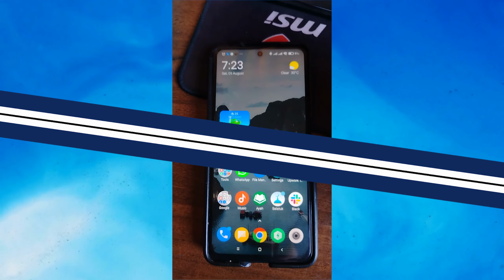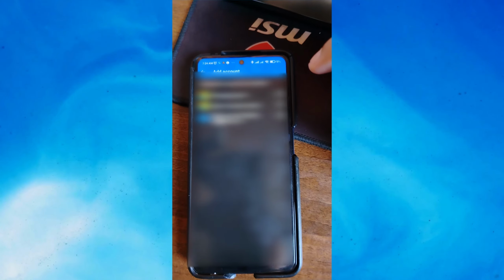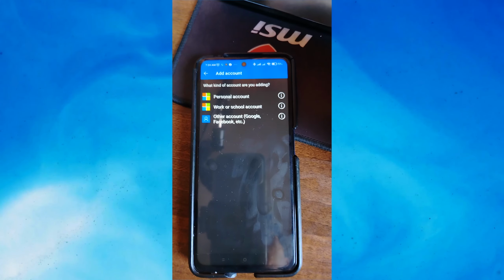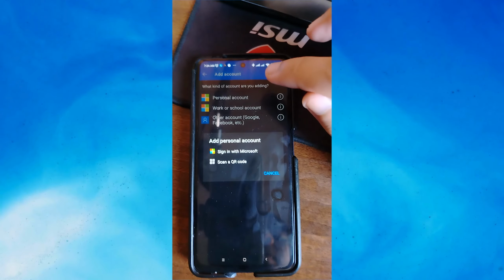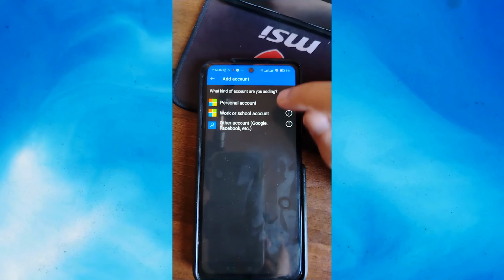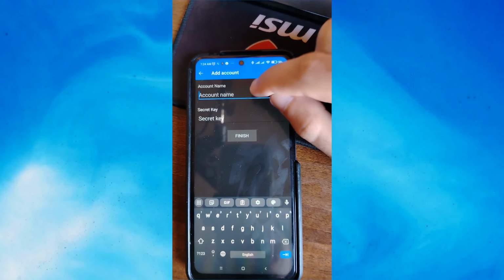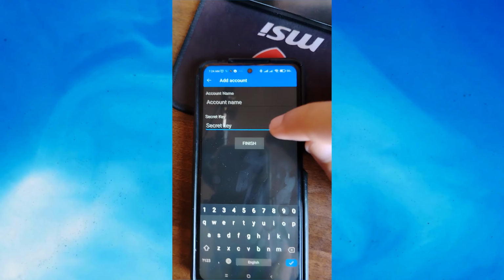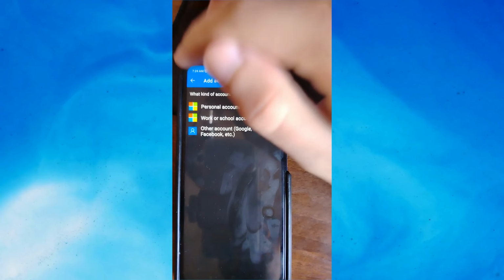How To Add Account To Microsoft Authenticator Without QR Code 2025 (Step-By-Step)